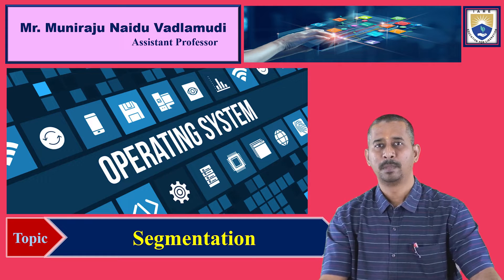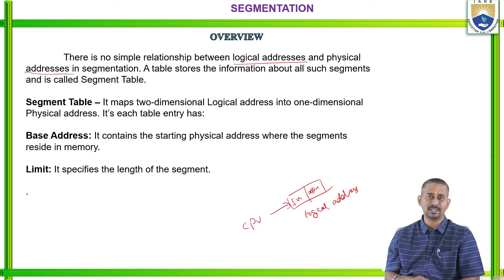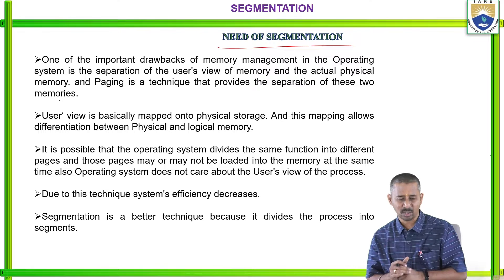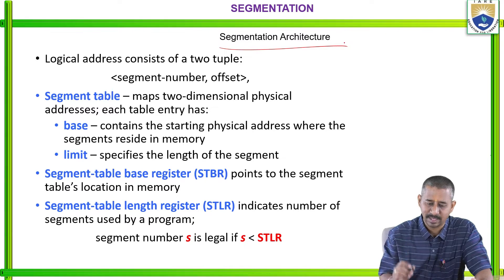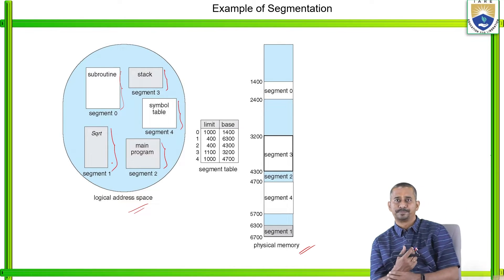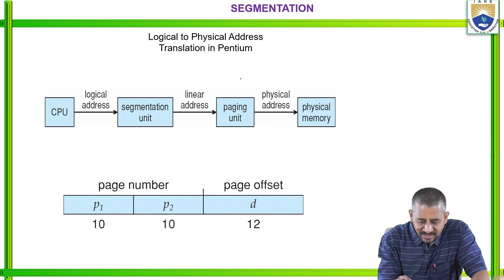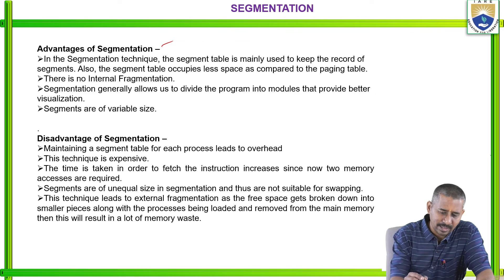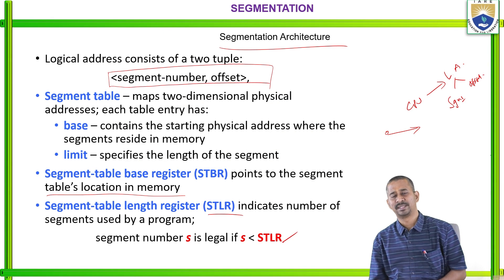Segmentation by Mr. Muniraju Naidu Vadlamudi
Segmentation by Mr. Muniraju Naidu Vadlamudi | IARE

Telangana, India.